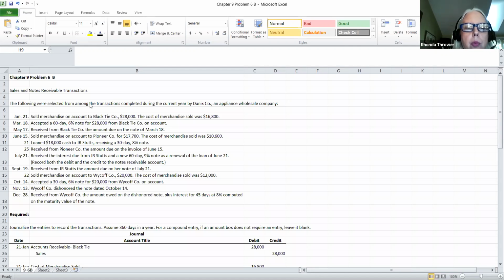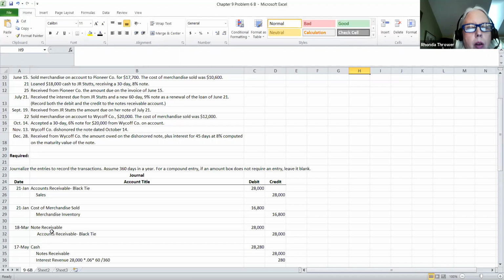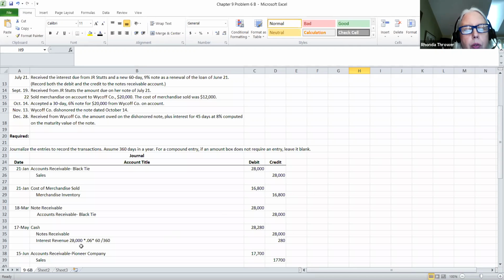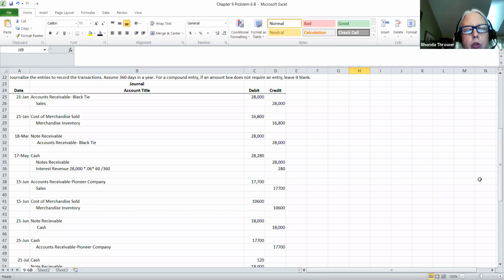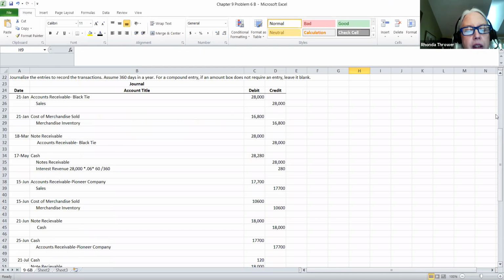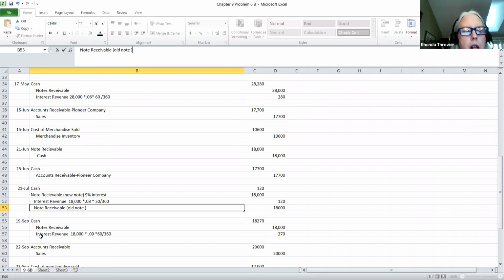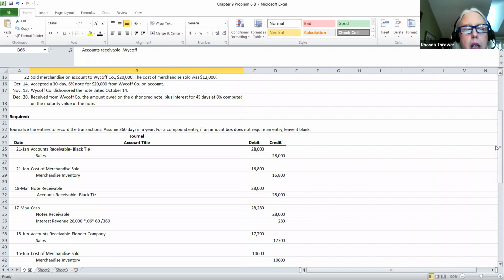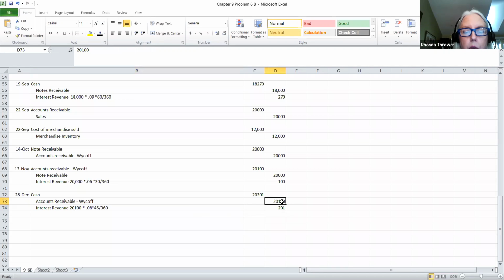ACC 120 Chapter 9 Problem 6 B